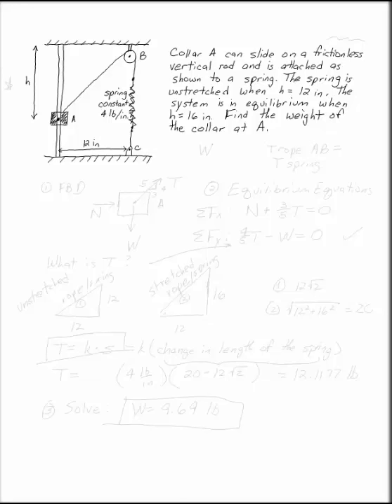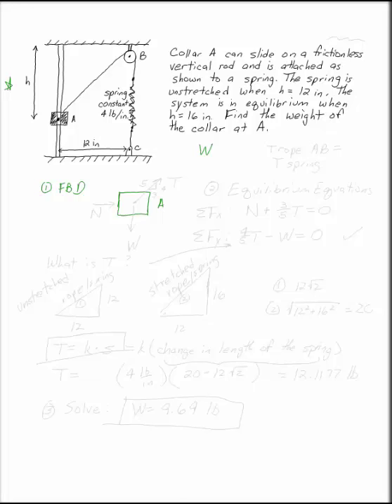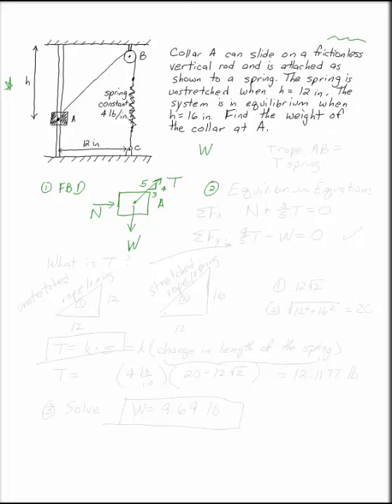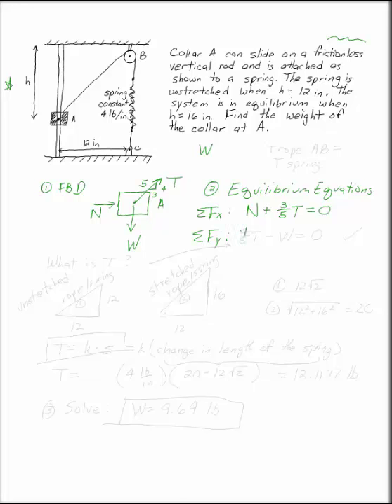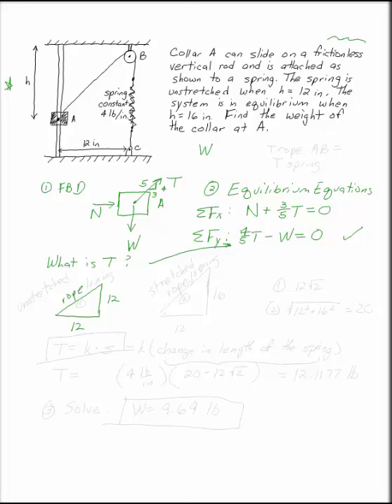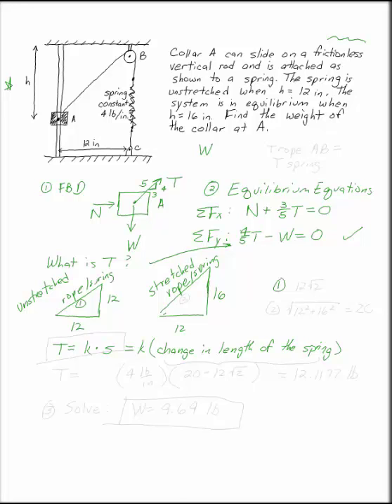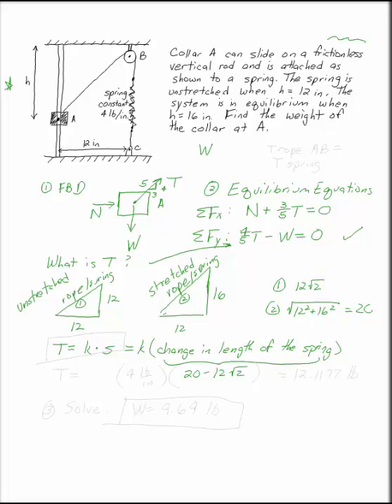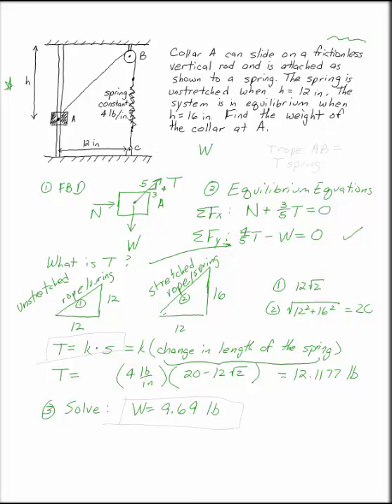Collar on a Pulley with a Spring Two Dimensional Particle Equilbrium